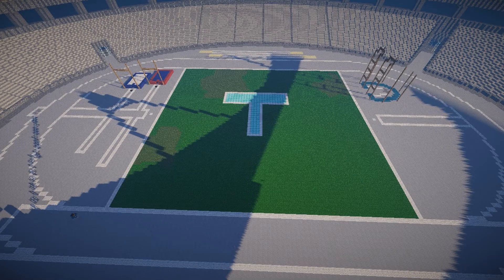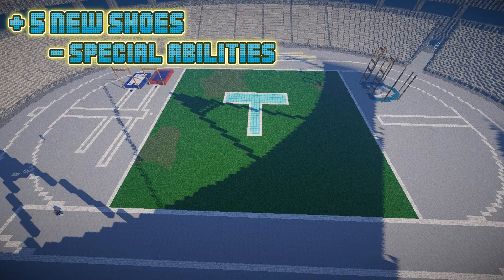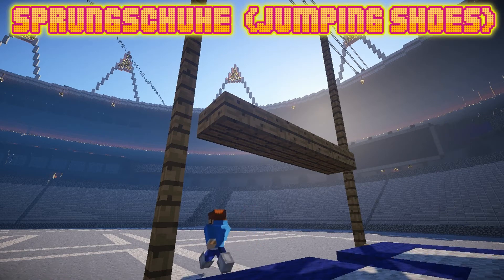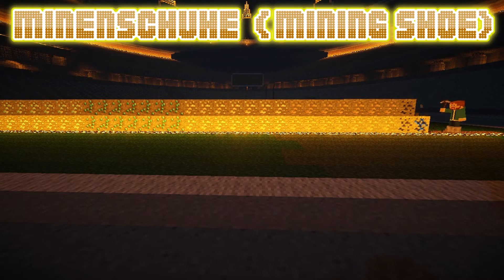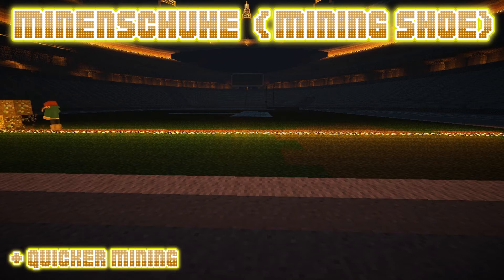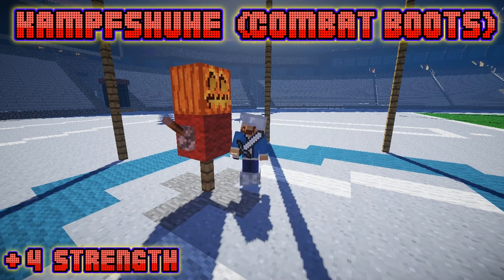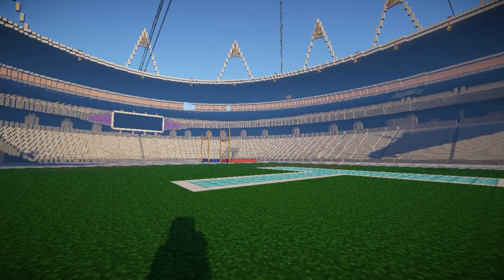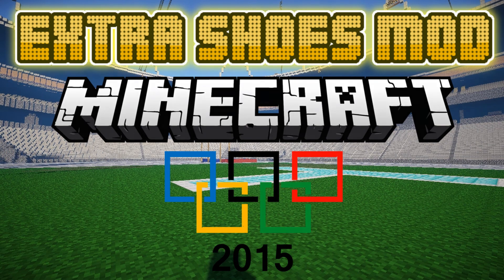Minecraft: EXTRA SHOES MOD - New Shoes With Special Abilities!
Tyan gives you the shine in the Extra Shoes Mod!

The Extra Shoes Mod for Minecraft adds in new shoes into the game! Each Shoe has a special ability unique to the shoe. Some of the shoe have abilities such as water breathing and quickness!

Want to use the Extra Shoes Mod for yourself?

Thank you to Kloonder for making the Extra Shoes Mod! Well done, and I like how the mod is not OP for survival! :)